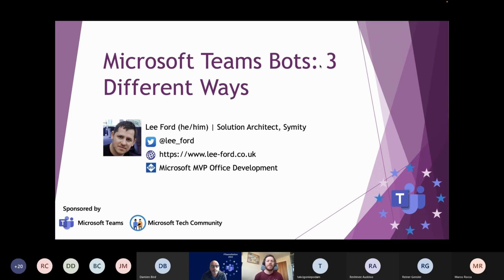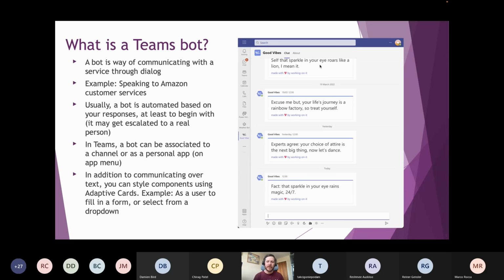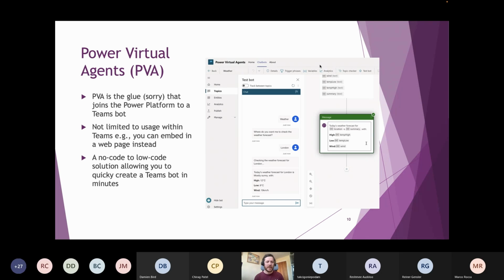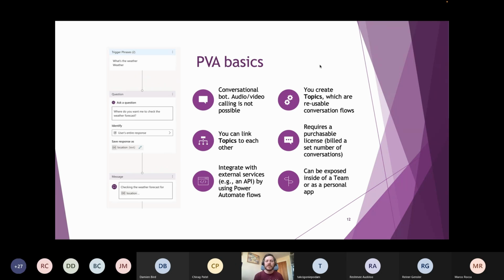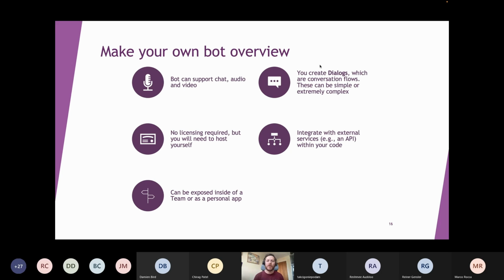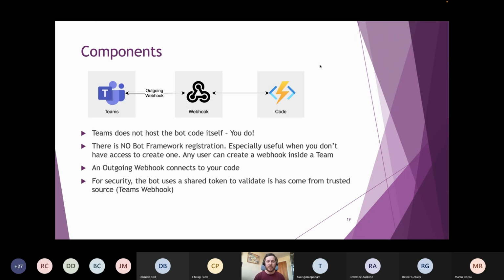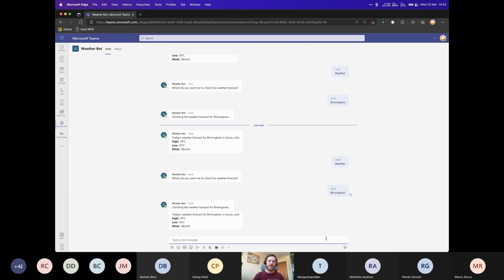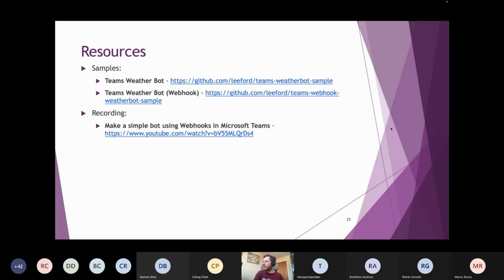Building a Teams bot - three different ways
In this session, I will cover how you can build a bot for Microsoft Teams three different ways. This session can be enjoyed by developers, makers and everyone in between. The three scenarios covered in this session are:

1. Simple interaction with a bot using Webhooks
2. Power Virtual Agents
3. Coded bot using Bot Framework